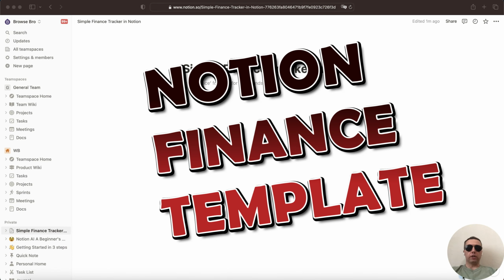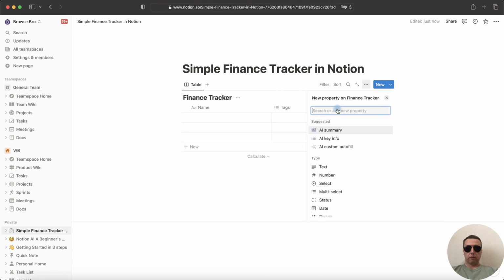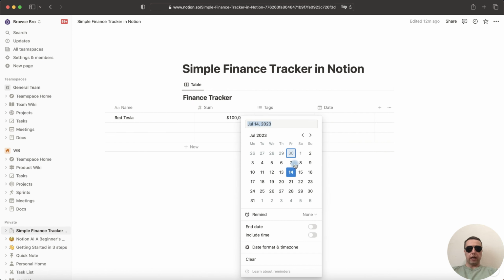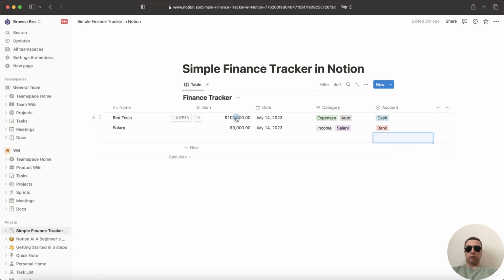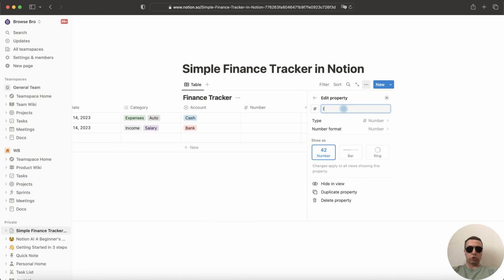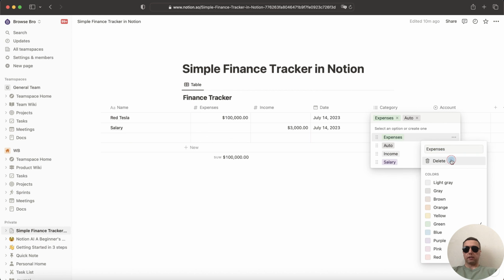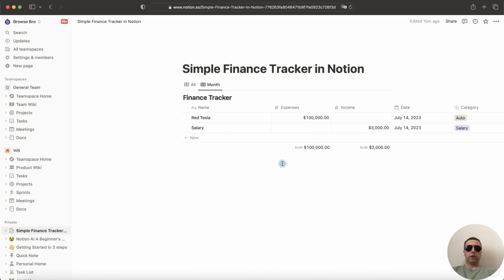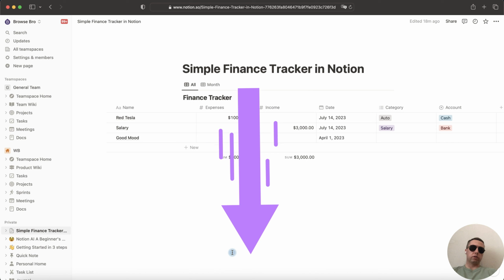Notion Finance Template | How to Make a Finance Tracker Spreadsheet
To make a Financial Tracker in Notion, create a new database and add the following columns to it:
- Name of income or expense,
- Amount of expenses,
- The amount of income,
- date,
- category,
- Bank account.
A simple financial tracker is ready.